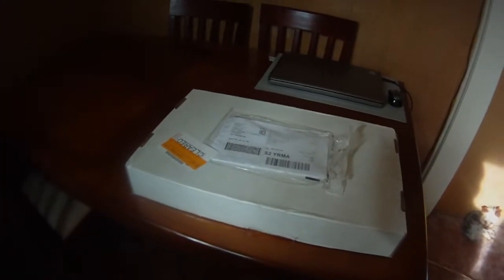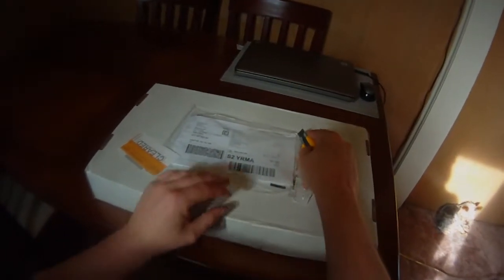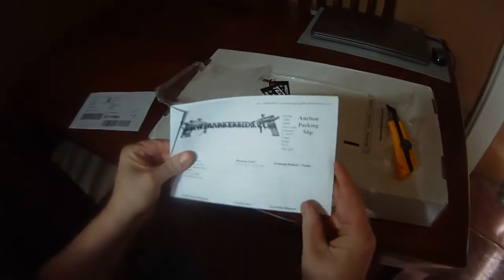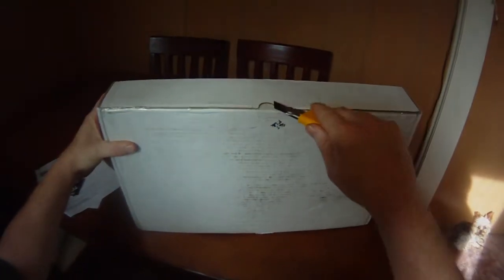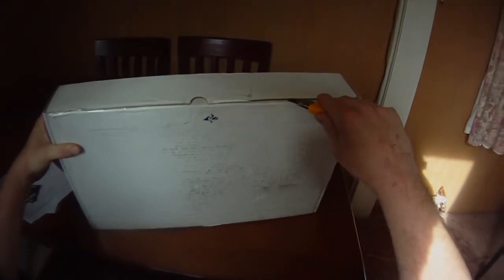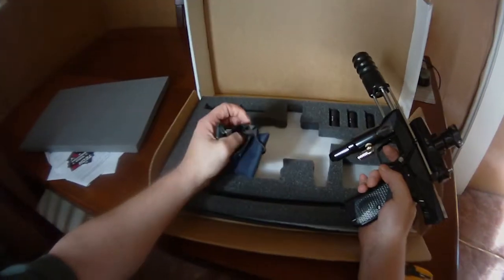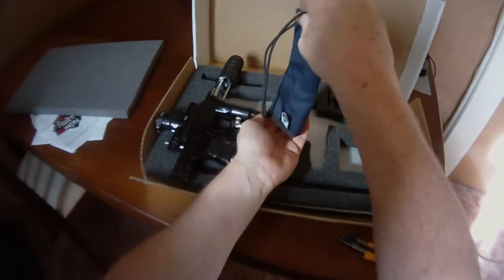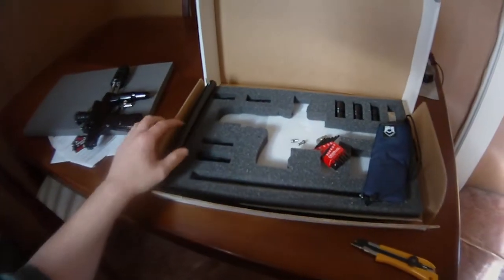FILE0002.MOV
pump marker